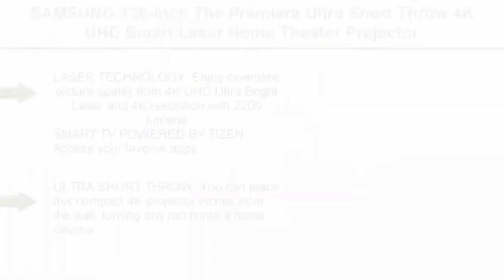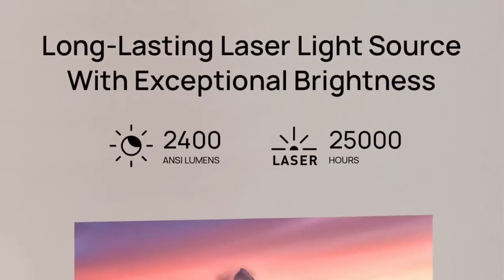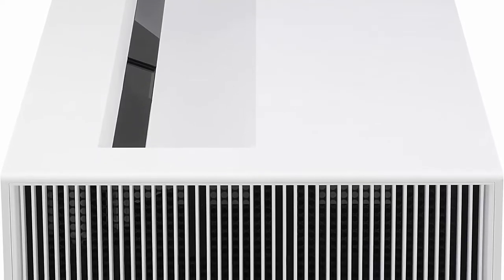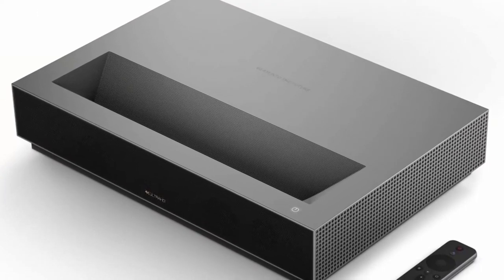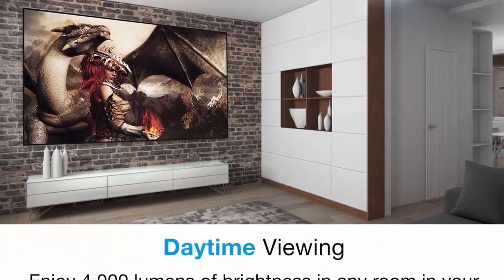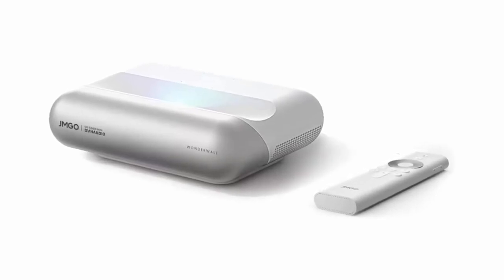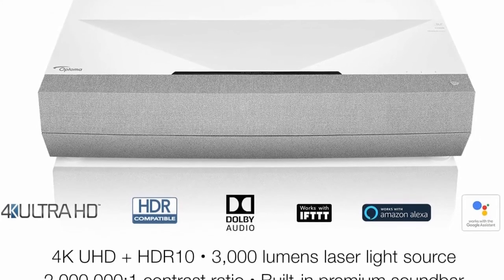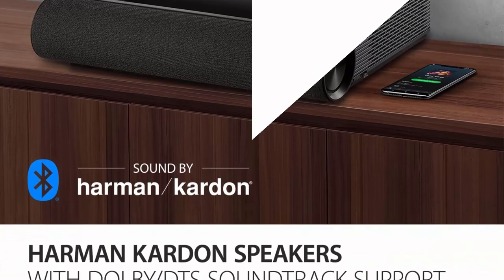Top 10 Best 4K Ultra Short Throw Projectors For 2022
Checkout These Links For Updated Price Of Top 10 Best 4K Ultra Short Throw Projectors;
Top 1.SAMSUNG 120-Inch The Premiere Ultra Short Throw 4K

Top 2.XGIMI Aura 4K UHD Ultra Short Throw Laser Projector for Home Theater, 2400 ANSI Lumens, 80% DCI-P3 and 90% Rec.709, HDR10, 60W Harman Kardon Speakers, Android TV 10.0, Wireless Casting

Top 3.LG Electronics HU715QW Ultra Short Throw 4K UHD (3840 x 2160) Laser Smart Homer Theater CineBeam Projector with Up to 2500 ANSI Lumens and webOS 6.0 with Amazon Prime Video,White

Top 4.OMMC 4K UHD Laser TV Home Theatre Projector | Bright 2500 ANSI Lumens | Ultra Short Throw | Built-in Integrated SoundBar | Smart Android System| 3G RAM+64G Storage

Top 5.WEMAX Nova 4K UHD Ultra Short Throw Smart Laser Projector – Android TV – HDR10 150" Projection – UST Laser TV for Movies, Video, Gaming – Voice Command Remote – Projectors with WiFi Bluetooth

Top 6.Optoma UHD38 Bright, True 4K UHD Gaming Projector | 4000 Lumens | 4.2ms Response Time at 1080p with Enhanced Gaming Mode | Lowest Input Lag on 4K Projector | 240Hz Refresh Rate | HDR10 and HLG

Top 7.JMGO O1 Pro Ultra Short Throw Projector with 3D Glasses and HDMI Cord, 1500ANSI Lumens, 1080P FHD Movie Projector with Dynaudio Speakers, Auto Focus and Keystone Correction, 4K Supporte heater projector

Top 8.JMGO O1 Ultra Short Throw Projector, 4k Projector 800 ANSI Lumens, Native 1080P Gaming Projector, Dynaudio Speakers, Auto Focus,Auto Keystone Correction, JMGO O1 Smart Projector 4k for Home Theater

Top 9.Optoma CinemaX P2 White Smart 4K UHD Laser Projector for Home Theater | 3000 Lumens Superior Image with Laser and 6-Segment Color Wheel | Ultra-Short Throw | Built-in Soundbar | Works w/ Alexa and Google

Top 10.ViewSonic X2000B-4K Ultra Short Throw 4K UHD Laser Projector with 2000 Lumens, Wi-Fi Connectivity, Cinematic Colors, Dolby and DTS Soundtracks Support for Home Theater